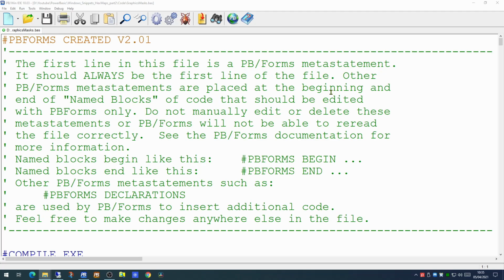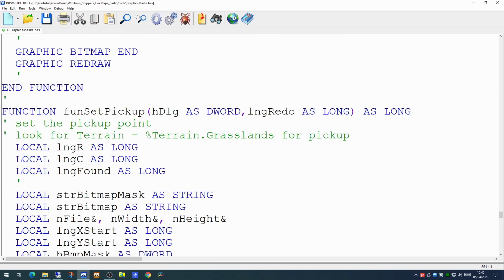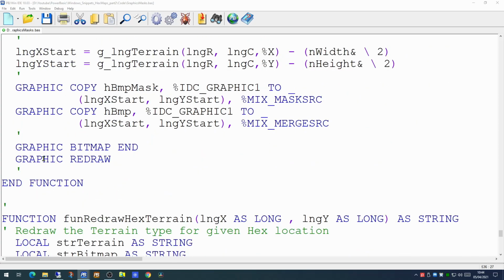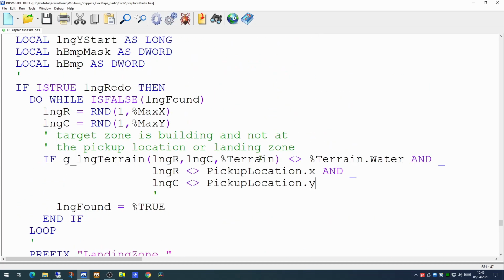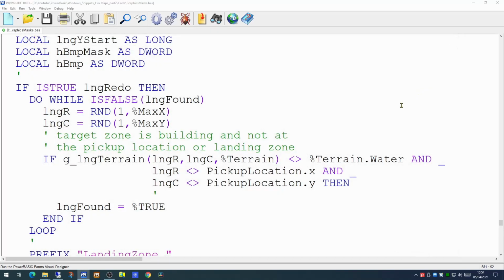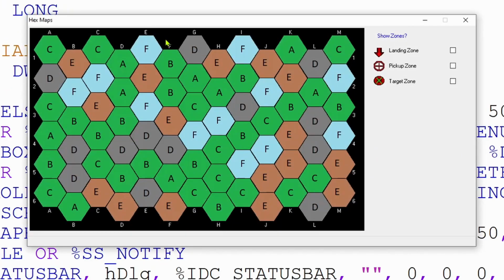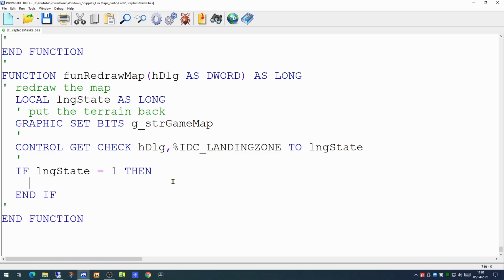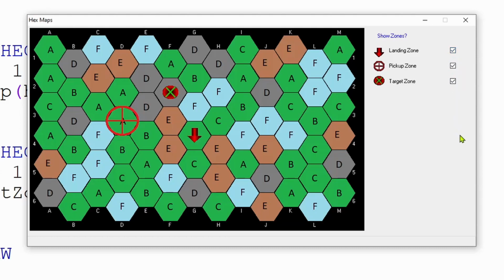PowerBasic Windows Snippets - Creating Hex Maps for Game creation - Part 2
In this series of videos, which are aimed at those who have never coded in PowerBasic before, I cover one aspect of the language - today it is the use of the Graphics commands and bitmap masks to create game maps and populate them with overlay bitmaps.

I don't work for, nor am I paid by, the owners of PowerBASIC or Icofx, I'm Just a fan of their products.

All icons and bitmaps in this project were created with Icofx